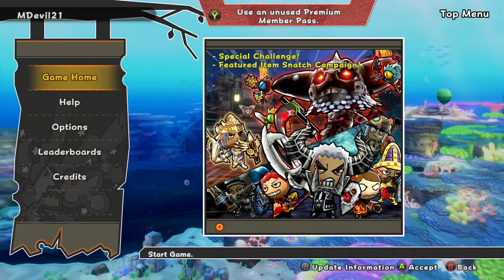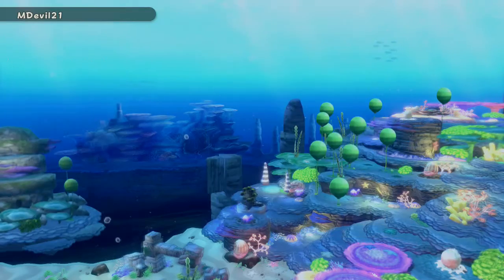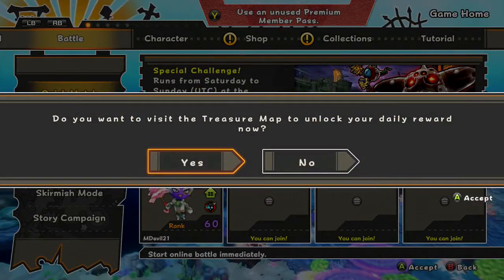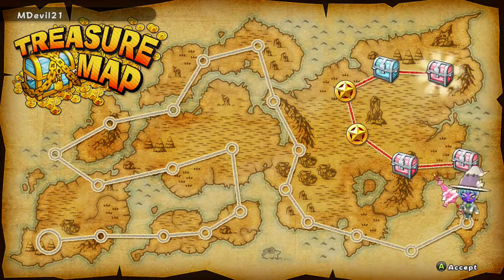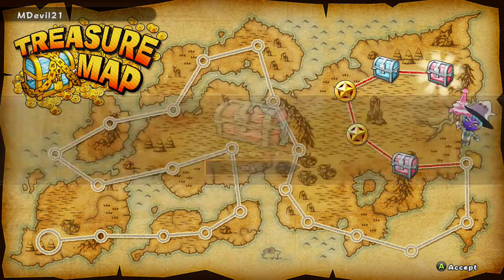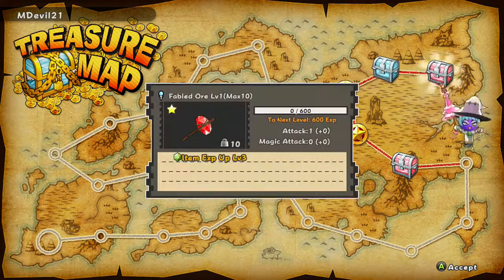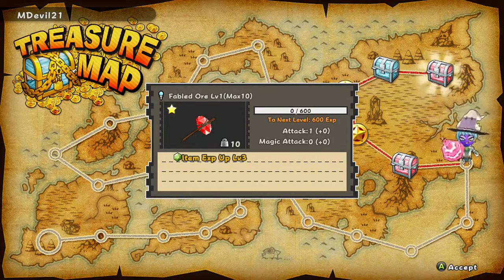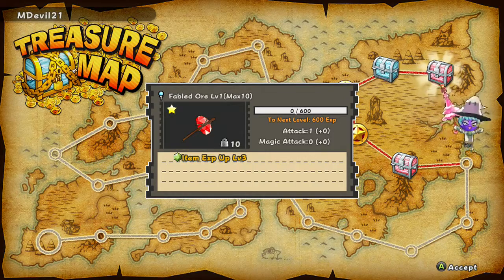Happy Wars Pink Treasure Chest March #5